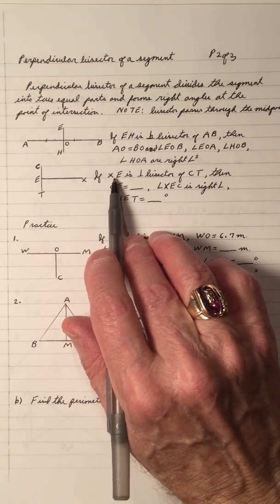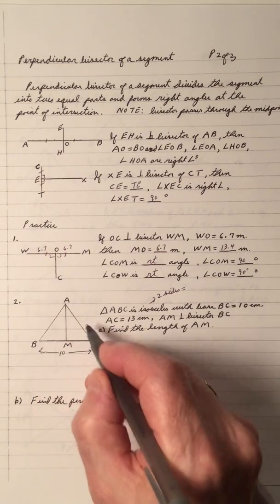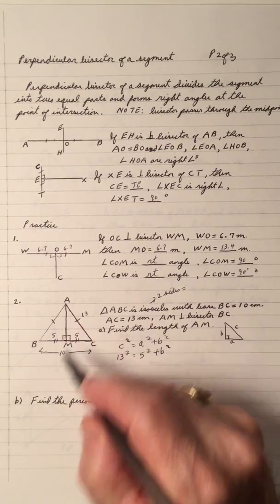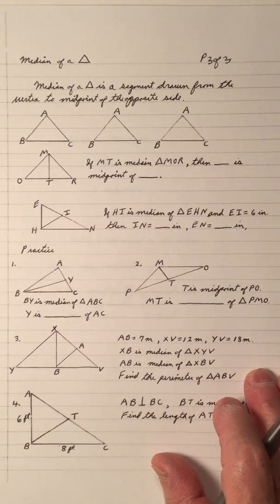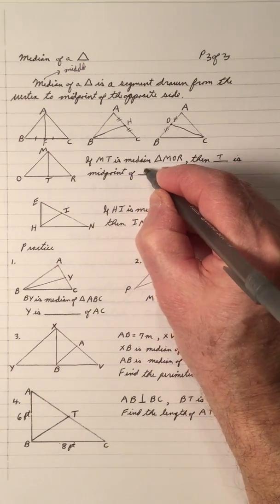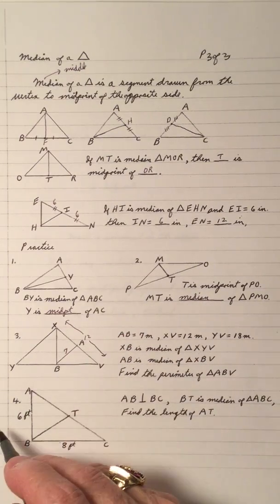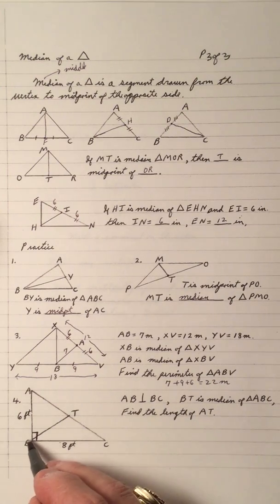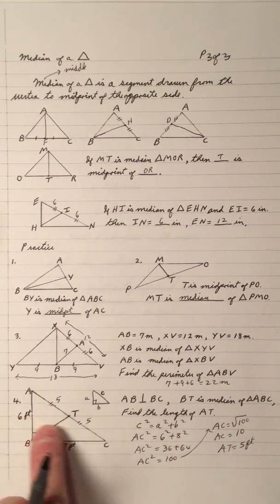Defining: Perpendicular Bisector of a Segment, Median of a Triangle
Perpendicular bisector of segment, median of triangle